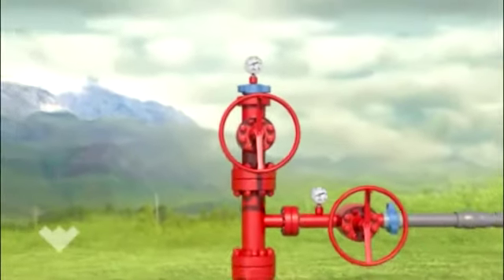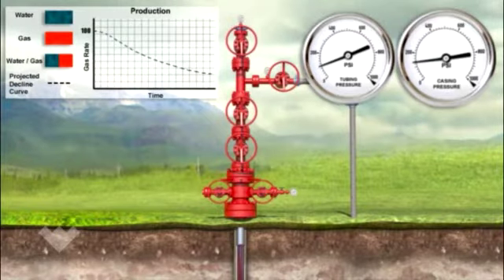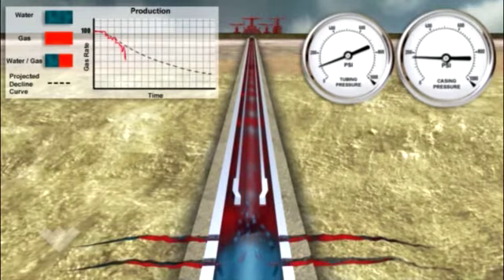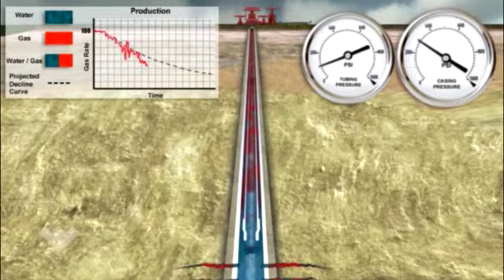Gas well Loading